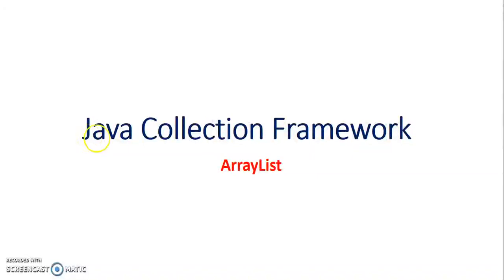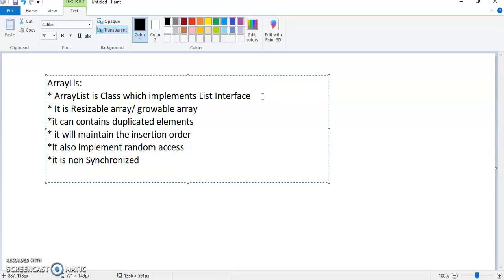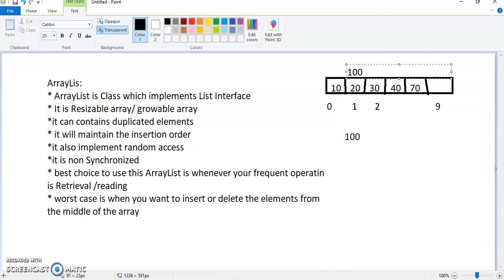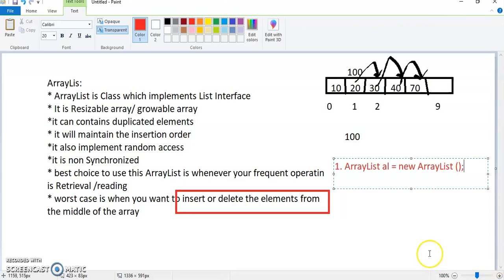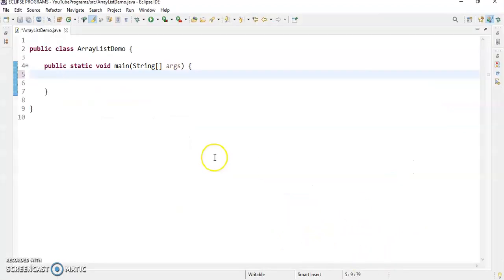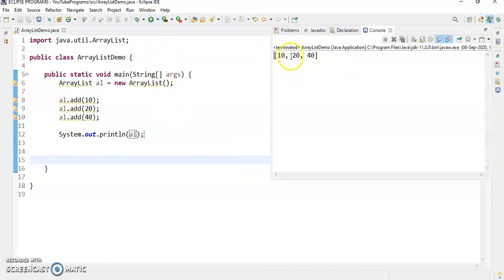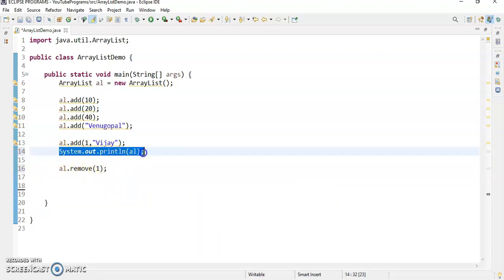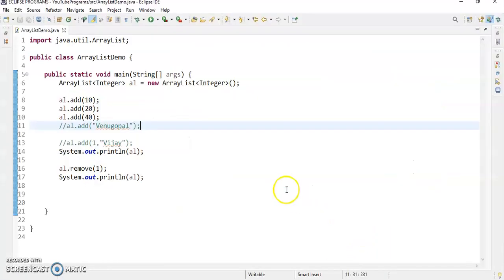ArrayList Class | List Interface | Java Collection Framework | Venugopal Narsingoju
This video talks about, What is ArrayList in Java ? Features of ArrayList and Implementation of ArrayList.

Regards
Venugopal Narsingoju